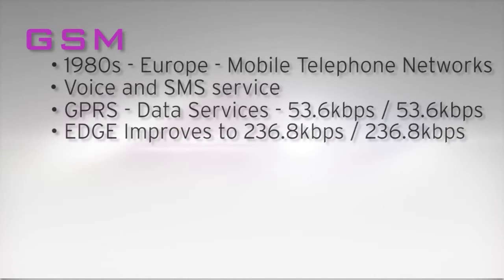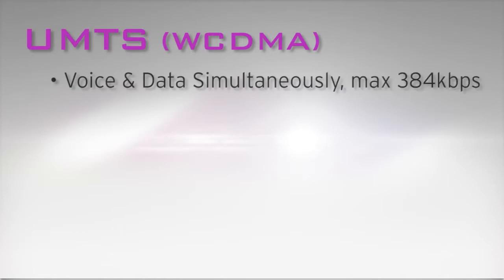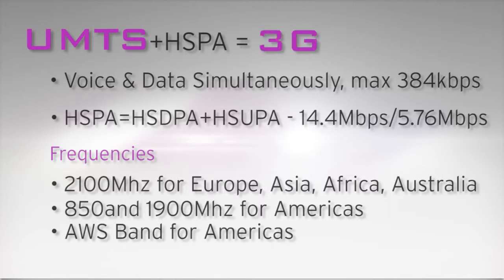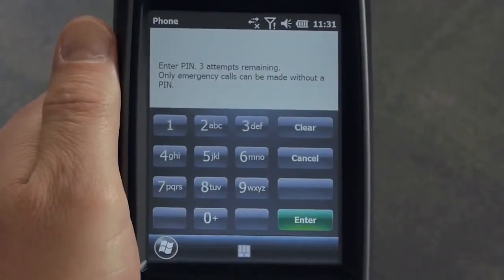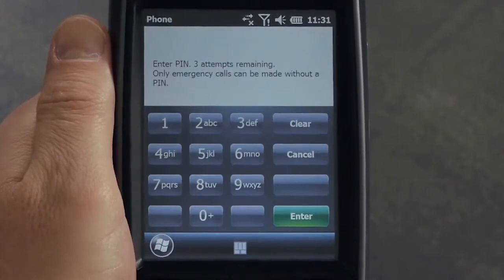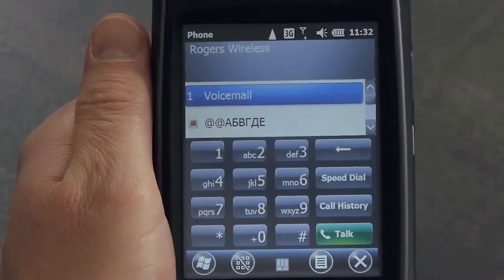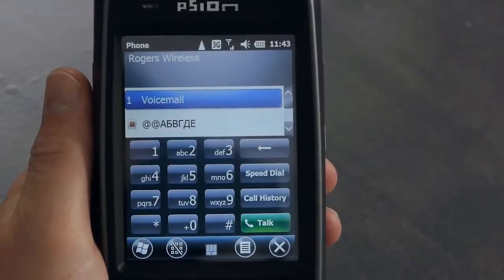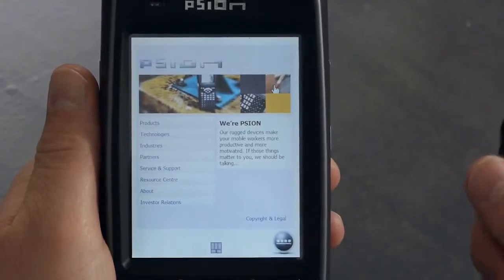เครื่องอ่านบาร์โค้ด Psion EP10 GSM Radio Overview with Rudiger Rabe